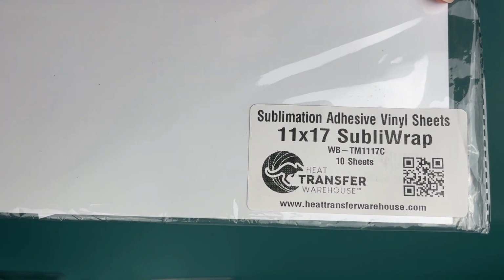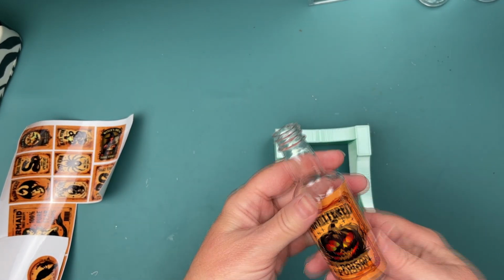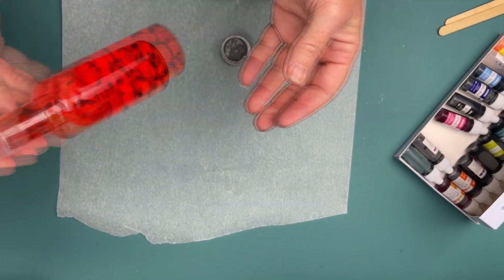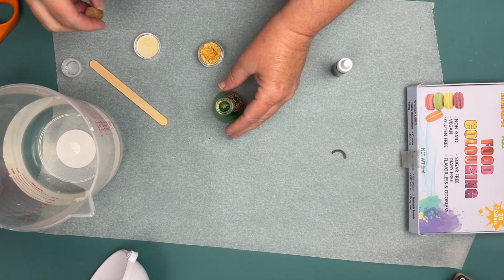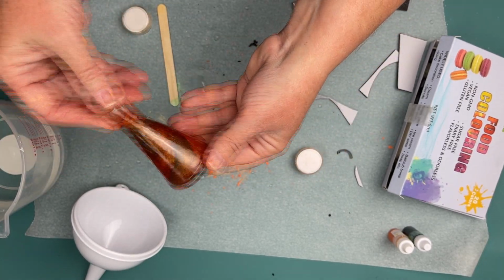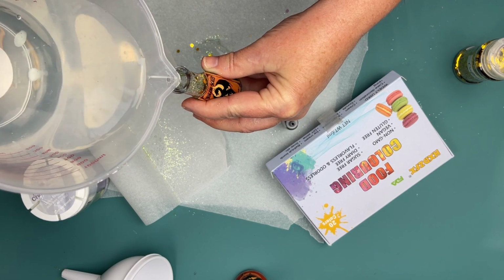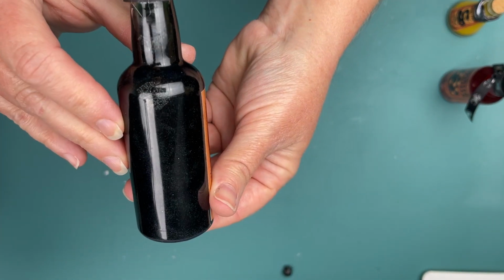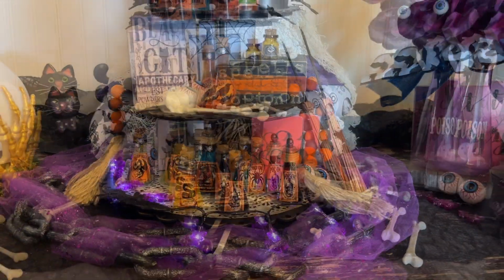🎃DOLLAR TREE APOTHECARY with POTION/STICKERS/LABELS/Tier Tray w/ NEW DOLLAR TREE Glass Flasks!👻🎃🦇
Today we are going to be using these glass laboratory flasks from Dollar Tree to make an apothecary tier tray, the Atezr P20 Laser Cutting Machine and WalaKut Sublimation Adhesive Vinyl Sticker Sheets.

If you make an apothecary tier tray, share the inspiration and tag us on Instagram

DESIGN SOFTWARE -
Kittl font for GOO Potion label is Grisley Beast

3D PRINT FILES - Thingiverse for 3d printed Vinyl Cup Holder Cup Cradle

SUPPLIES /EQUIPMENT
Epson EcoTank ET-2803 Wireless All-in-One - (we converted the printer to a sublimation printer)

Hiipoo Sublimation Ink Refilled Bottles Compatible for ET2400 ET2720 ET2760 ET2750 ET4800 ET-2800 ET-2803 ET-2850 Inkjet Printer

HTVRONT Sublimation Paper 8.5 x 11 Inches - 150 Sheets

To purchase WalaKut Sublimation Adhesive Vinyl Sticker Sheets – use this

Link Atezr Laser - ATEZR P20 Plus Laser Engraver with KA Air Assist, Large Working Area 17” * 17”

Michaels Block Alphabet & Numbers Wood Stamp Set by Recollections™
Item #10185545

Background Papers for Potion Labels - Printable Plain Old Papers Collection by DreamStudio42

Etsy Scalloped SVG tier Tray File from Shady Lane Creative

Bleds Cordless Hot Glue Gun

Dollar Tree Crafters Square craft supplies – an amazing craft section 💲💲💲Shop the Dollar Tree

OUR JOURNALS AND BOOKS
Meditation Session Journal on Amazon

Manifestation Journal on Amazon

MUSIC
Tropic by French Fuse
Aaron Kenny - Happy Haunts

GRAPHICS
Vecteezy.com for the floating hearts in outro

Bat Fly Stock Videos by Vecteezy By Alom3d Halloween flying bats
Fly Stock Videos by Vecteezy

SOUNDS
Sparkle Sound Effect in Nurse Approved Icon - Twinkle/sparkle - sound effect by ShidenBeatsMusic from pixabay.com

Woosh 6316– Pixa Bay – woosh sound

Shimmer Glitter tinkle –SFX-Accent-Eye Glitter-Tinkle 1 – Pixa Bay – Artist is Tarkavor

Regetek 81 inch Camera Tripod
Joby GripTight GorillaPod PRO 2
AMER Dual LCD LED Monitor Desk Mount Stand
USB Microphone MAONO 192KHZ/24Bit